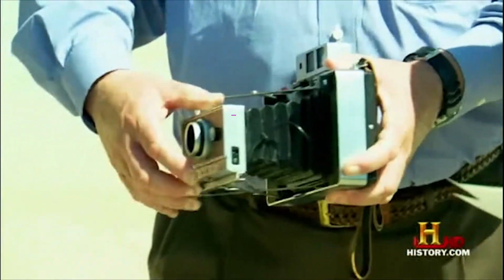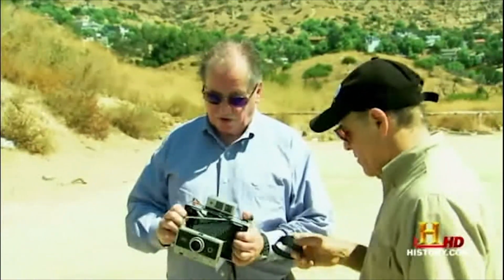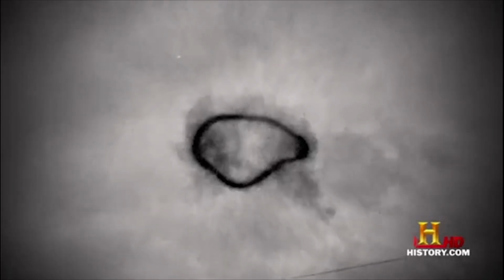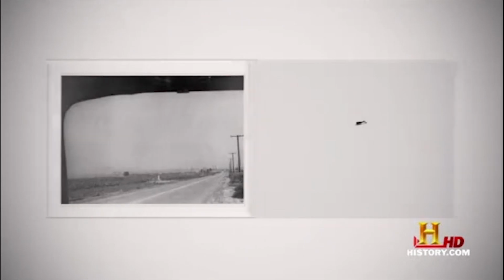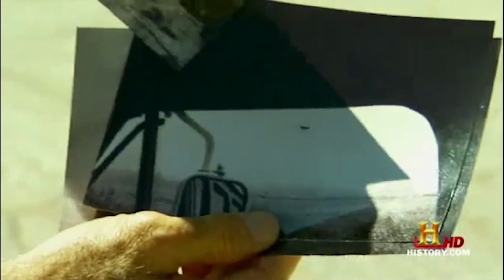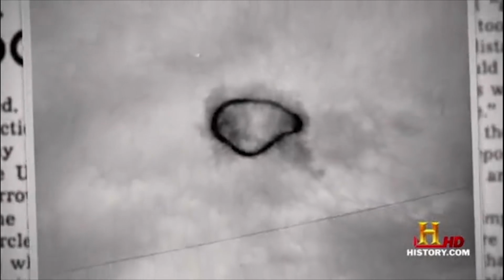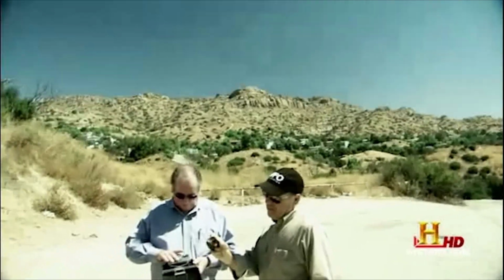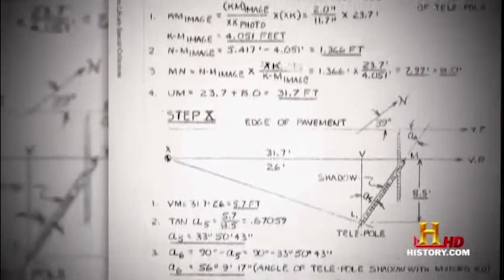Assessing the Heflin UFO photos (part 2 of 3)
The controversial Heflin UFO case. Are the photos genuine?

I love this show. This footage is edited from History Channel's hit TV series UFO Hunters season 2 episode 7 "Lost UFO Files".